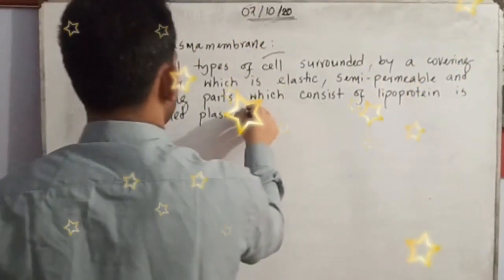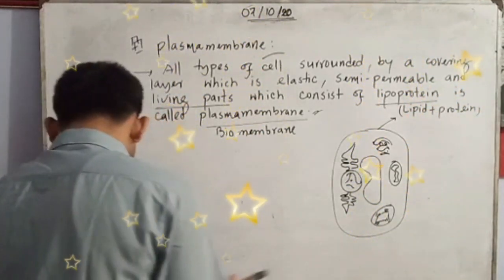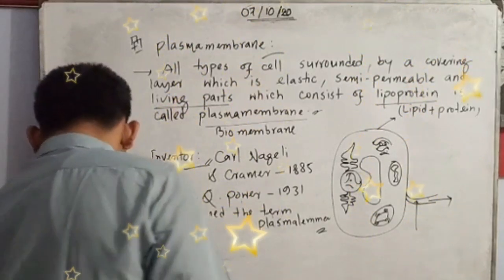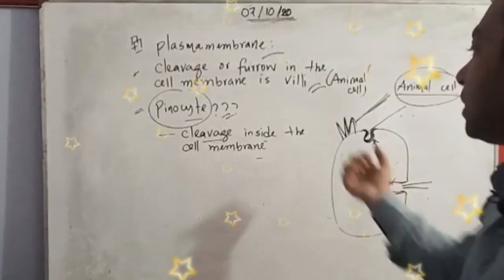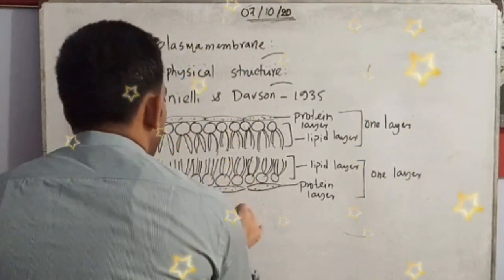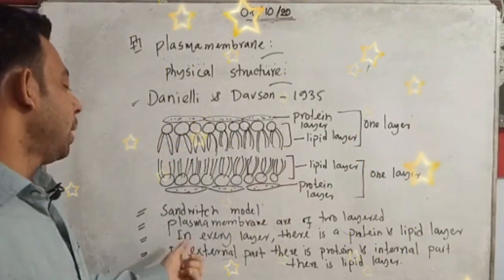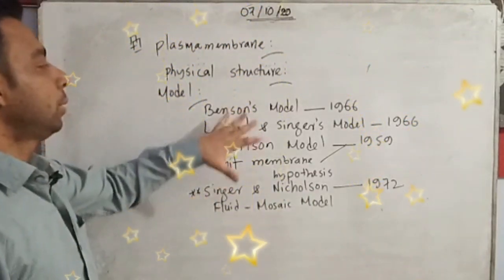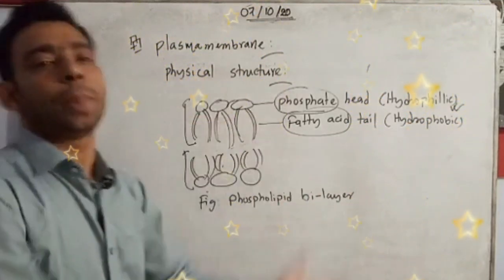Class : 11-12[Eng. Ver.][Bio-1, Ch-1, L-7, Plasmamembrane & Model]